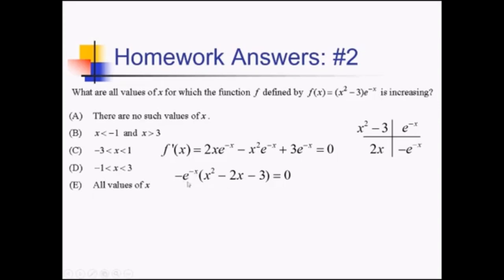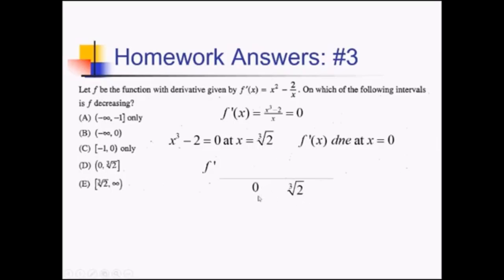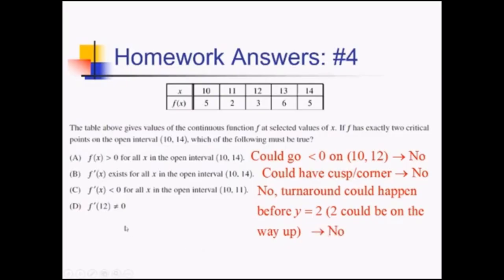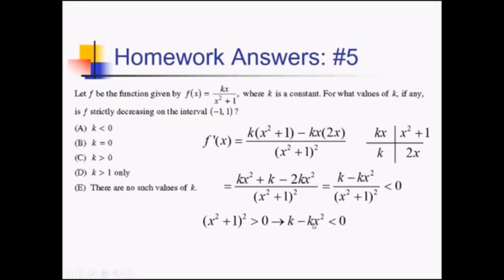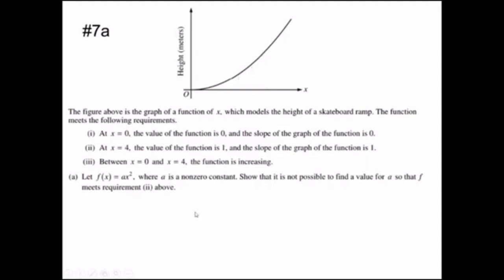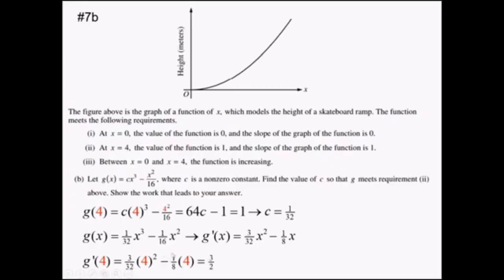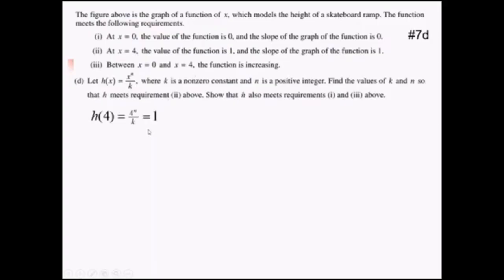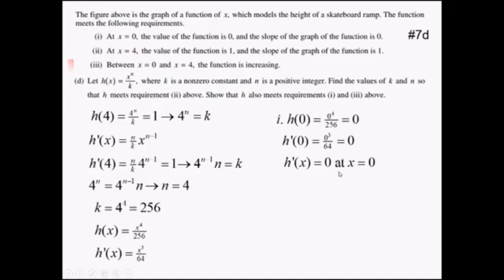Increasing and Decreasing: Problem Set #1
Topic: Increasing and Decreasing